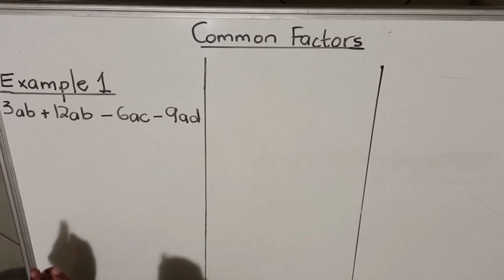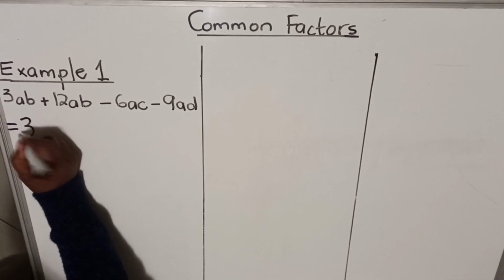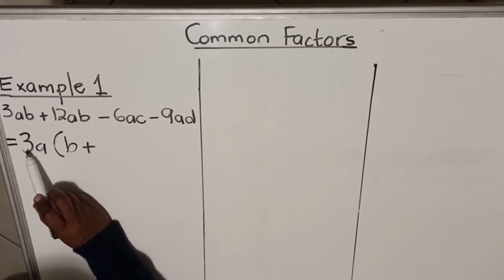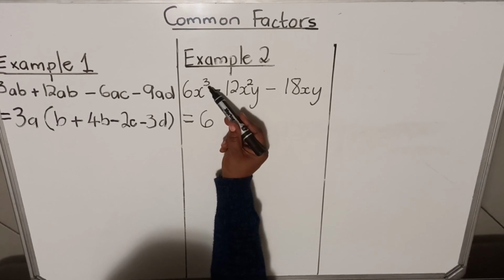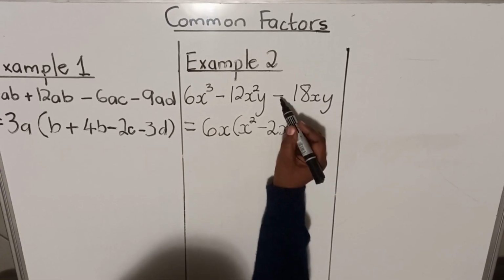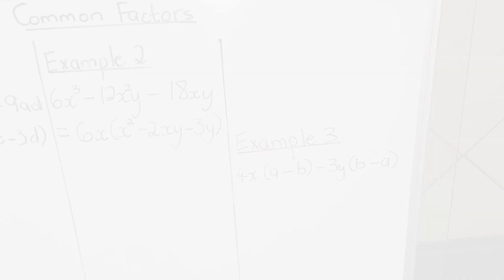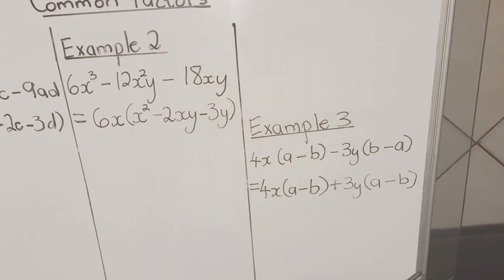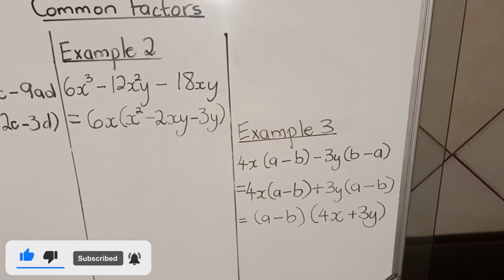Finding the Common Factors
Hello everyone,  join us as we learn how to find Common Factors. Frequency with examples of how to understand and answer the question in an exam.